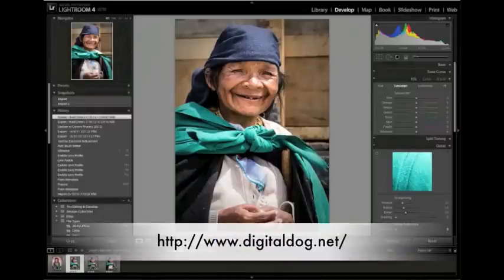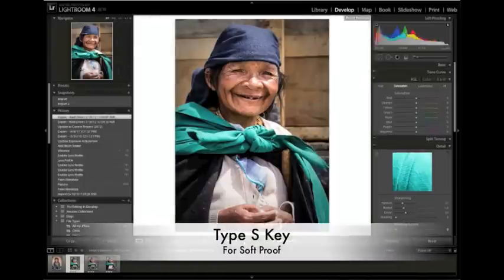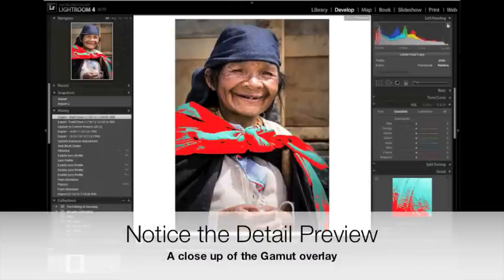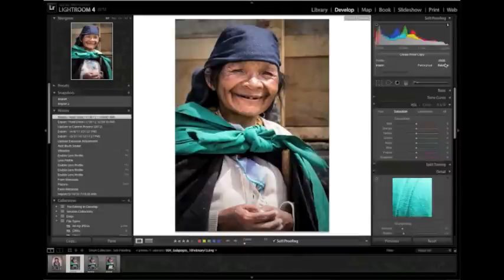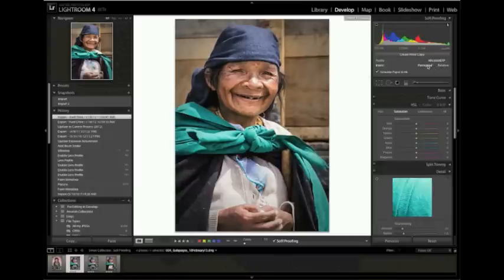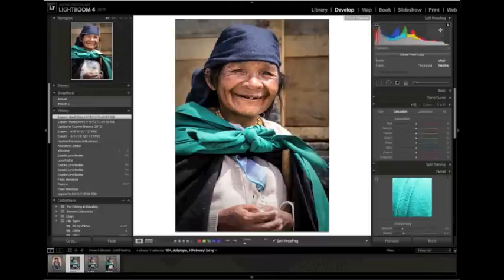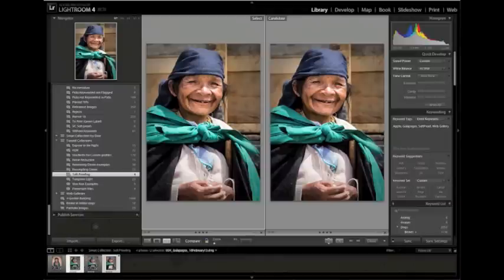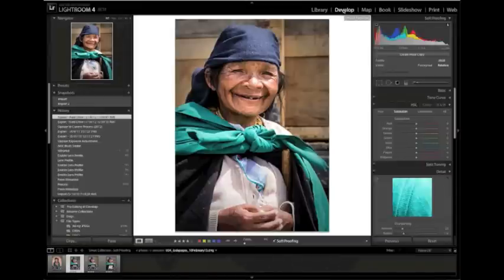Lightroom 4 Soft Proof Indepth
An in-depth look at Lightroom 4 beta's soft proofing, the gamut overlays and printing virtual copies.